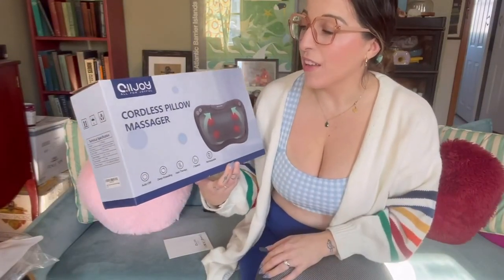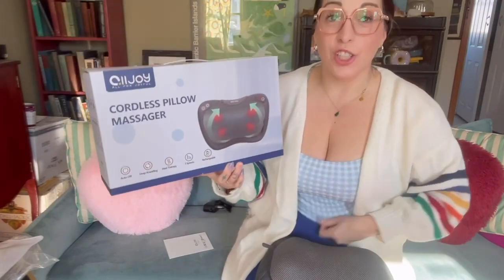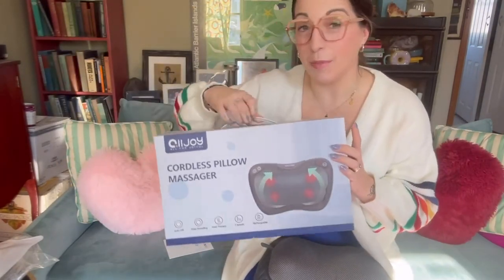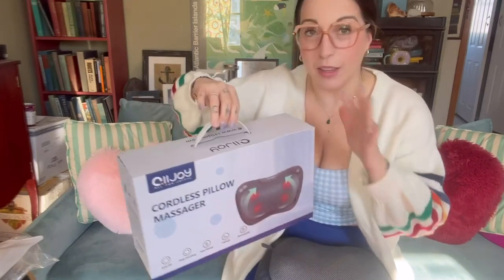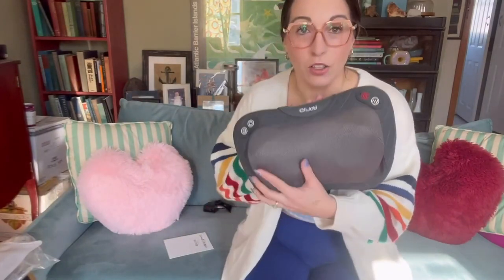ALLJOY Cordless Shiatsu Neck and Back Massager Review